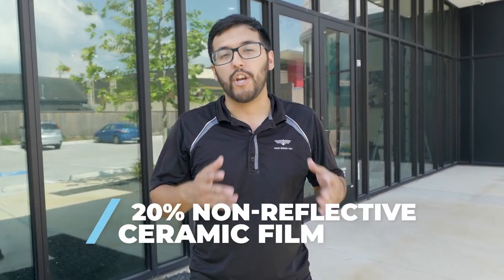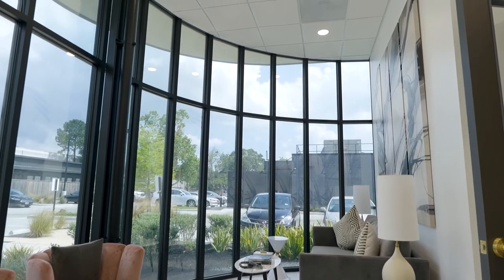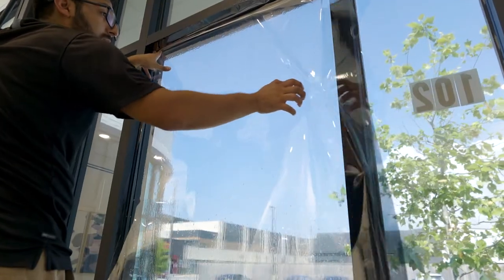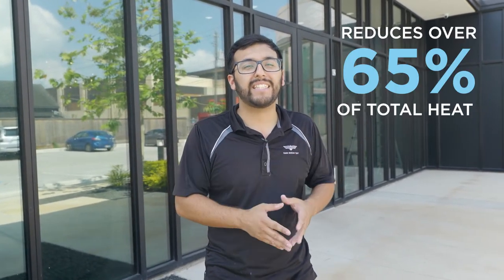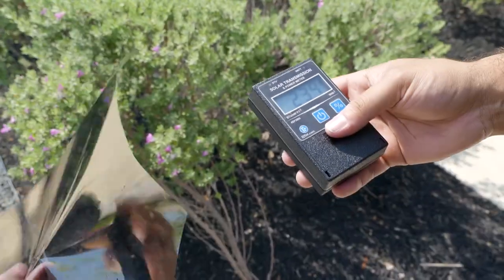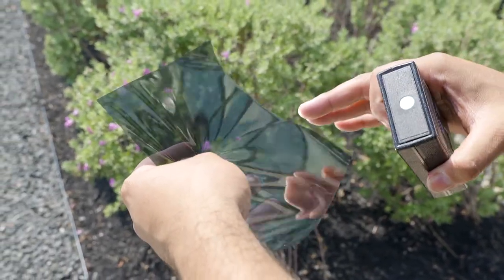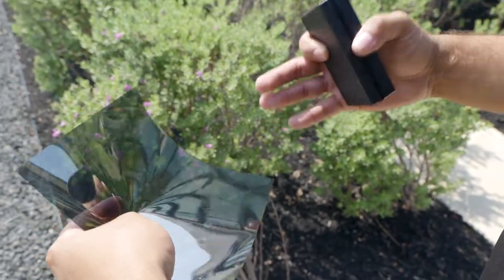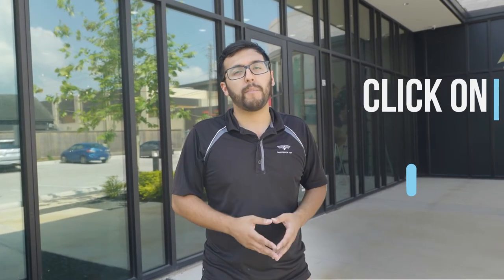Ceramic Window Tint Installation on an Entire Commercial Building- *Insane Performance*!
In this video, we showcase the looks and performance of our 20% non-reflective ceramic window film installation on a commercial window tinting project.

This film is perfect at reducing over 65% of heat, blocking 99% of UV rays, stops harsh sun glare, and comes with a 10 year commercial warranty film installation.